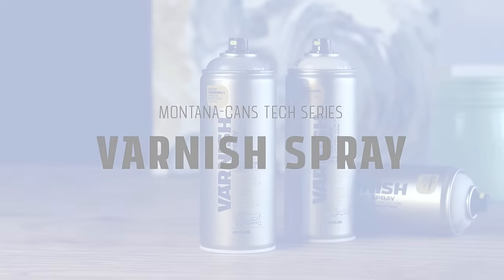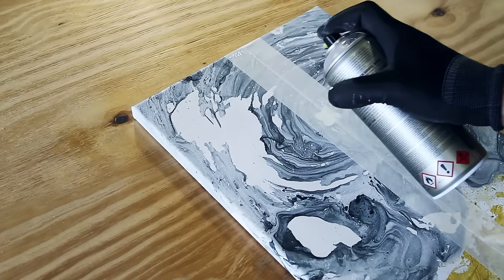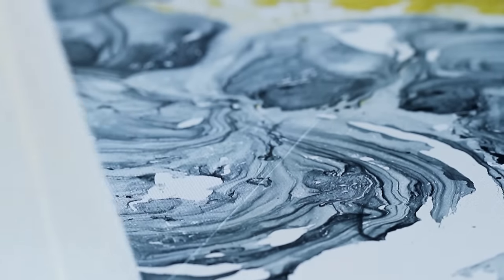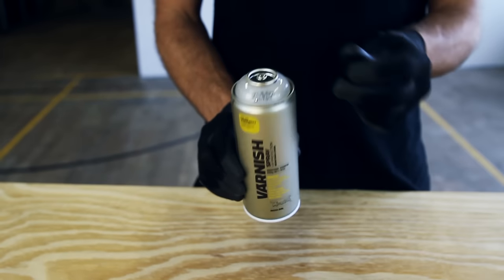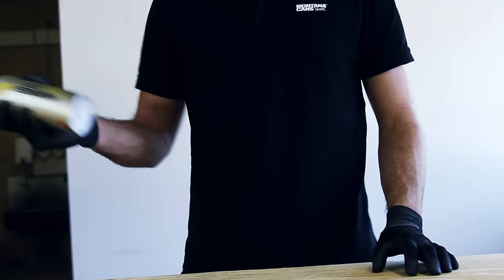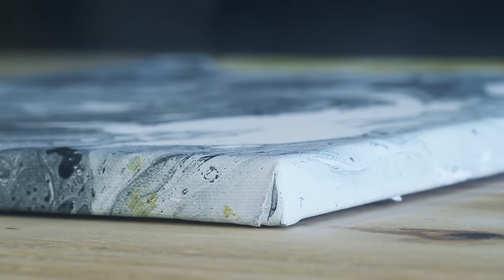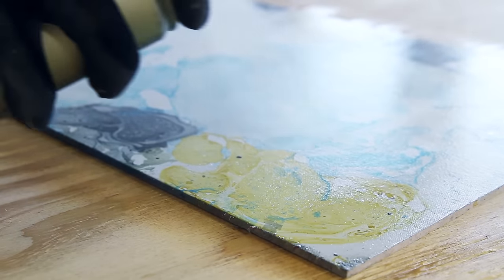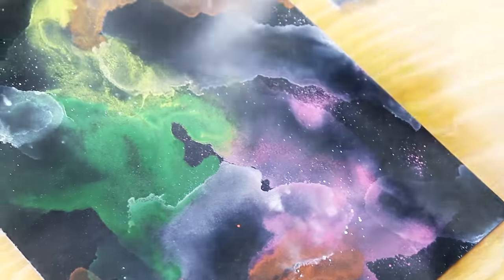How to use the Montana Cans VARNISH Spray 400ml - tutorial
Acid-free, quick drying, clear varnish made of acrylic base. No yellowing or de-saturation. For interior and exterior use. Can be used for art, hobby, crafts and DIY. Available in gloss, semi-gloss, matte finish. Gloss level shown on donut (see top of can). Protects and fixes paint on surfaces like canvas, paper, charcoal drawing, bast fibre, wood, photos, etc. Protects against oxidation. During application, protect the object and the surrounding area from spray. Surfaces should be dry, clean of dust, oils and rust before applying the varnish.

Shake can well for 2-3 minutes upside down to take advantage of gravity. Remove the safety ring by removing the nozzle and turning the can upside down allowing it to fall out. Then re-apply the nozzle. Apply varnish in several thin layers, spraying before the previous coat is fully dry but with 2 minutes between each pass. Further coats might require a drying time of 24 hours or more depending on substrate. For optimal lifespan, always store cans with the nozzle on. NOT COMPATIBLE WITH SYNTHETIC BASE LACQUERS. Always test spray on a non-visible area to check compatibility of lacquer or paint.